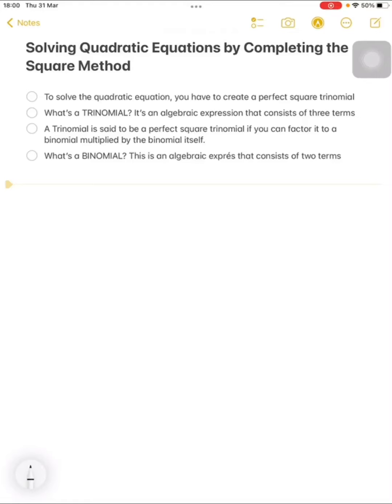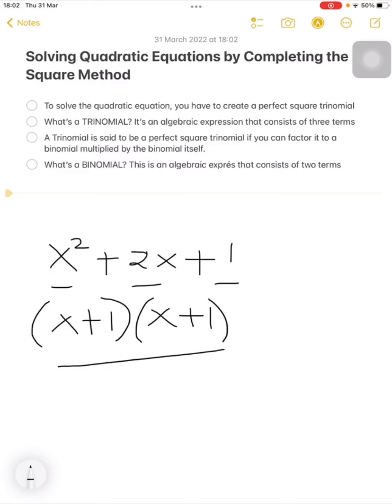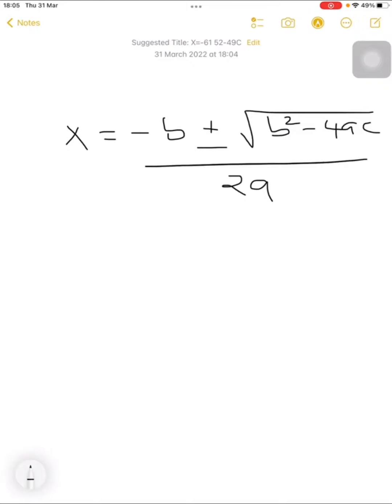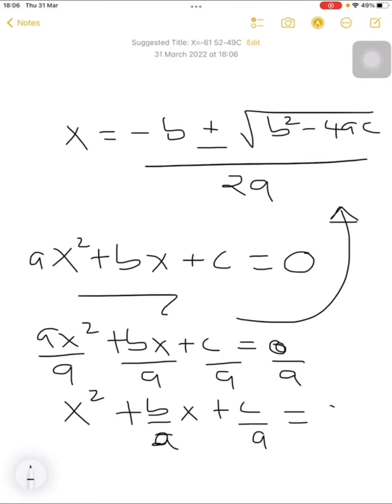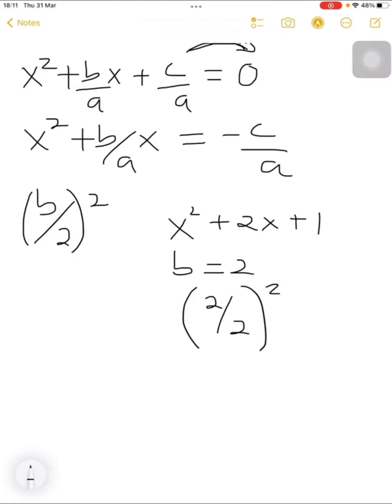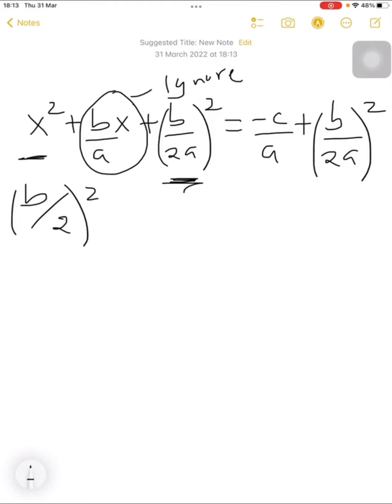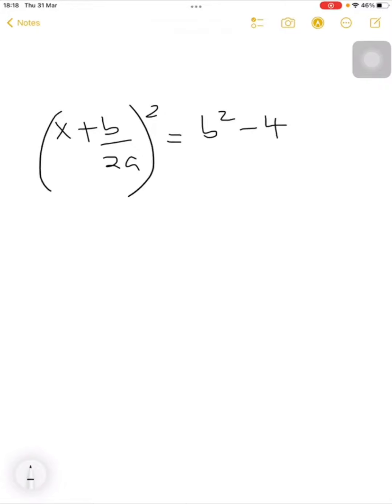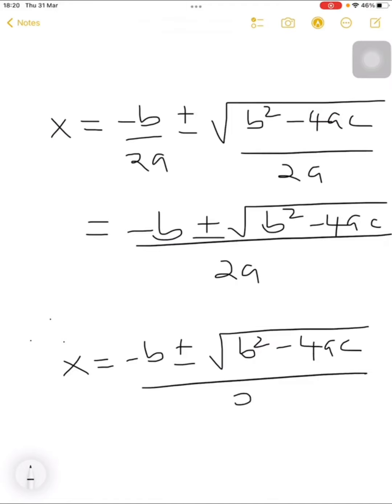Solving Quadratic Equations by Completing the Square Method - Deriving the Quadratic Formula